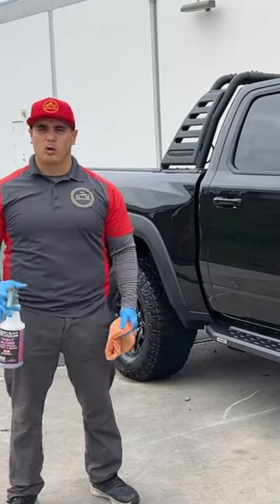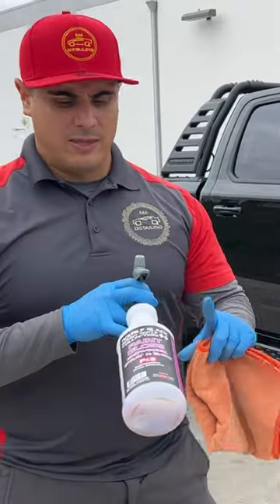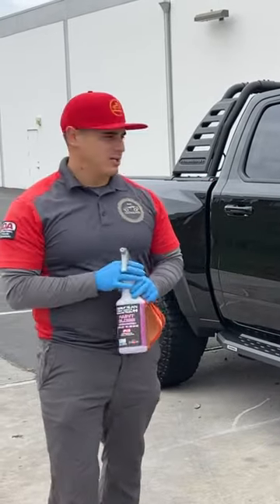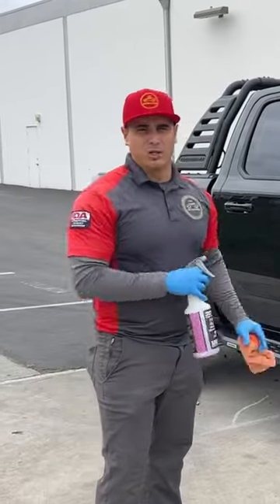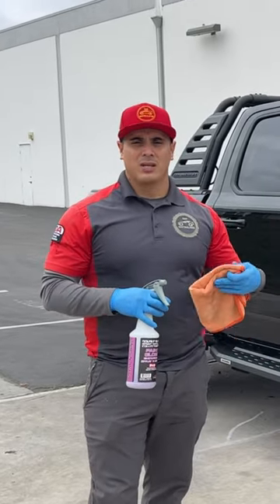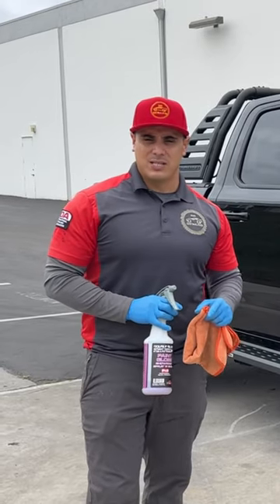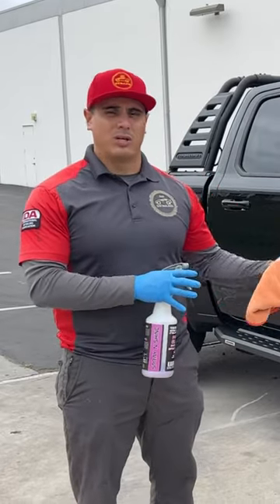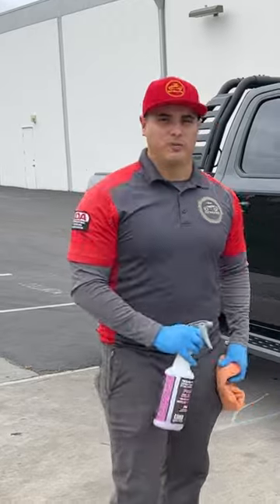How to PREVENT DUST from settling on your & STAY CLEAN longer! 🚘🚗🛞✨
How to prevent dust from settling in your car?
Using a product that has anti-static properties will help your car stay clean a little bit longer. The anti static properties will help by not attracting dust to your recently washed or clean car. Many times the friction of rubbing a microfiber towel and using certain products create a static charge that attracts more dust than usual. Paint gloss by P&S is a great product that can help you in this situation.